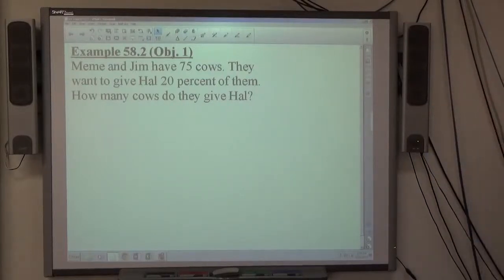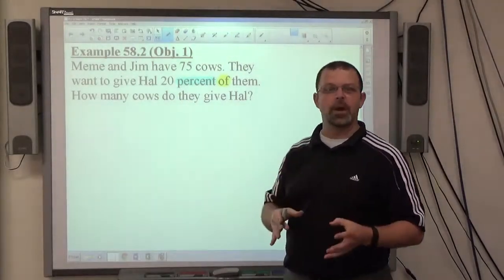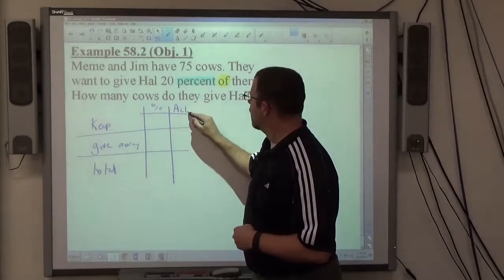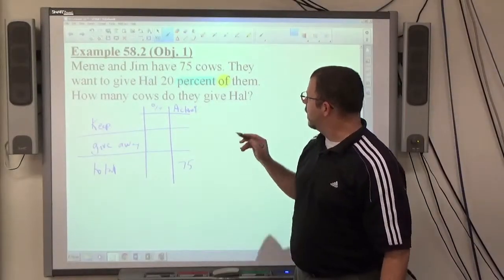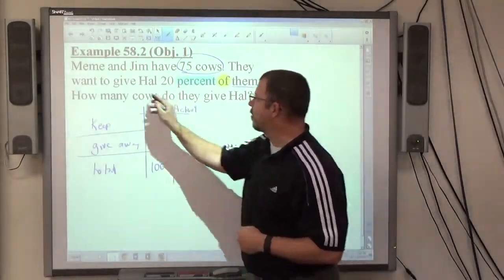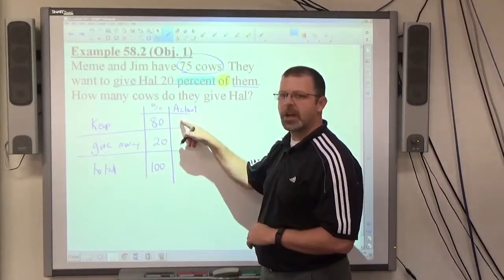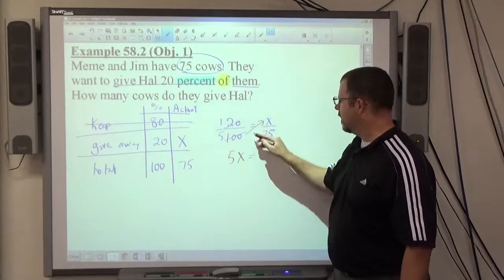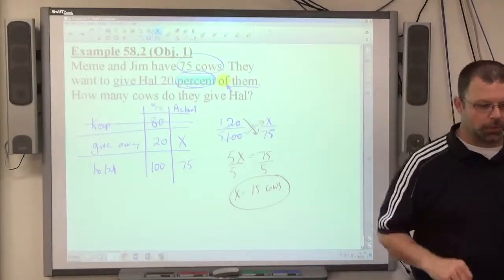Algebra I Example 58.2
Solve a percent word problem. "Percent of", so it is a "part-whole" scenario.